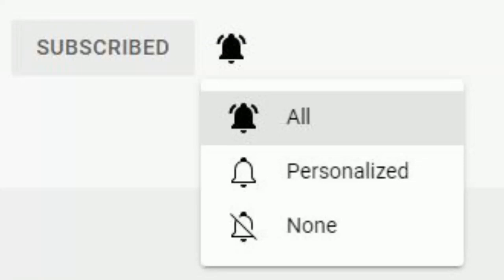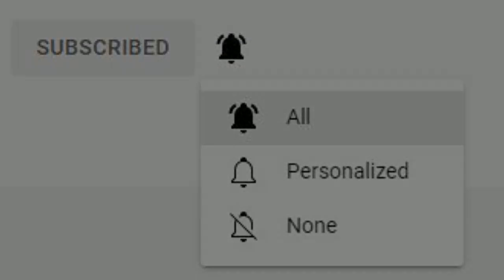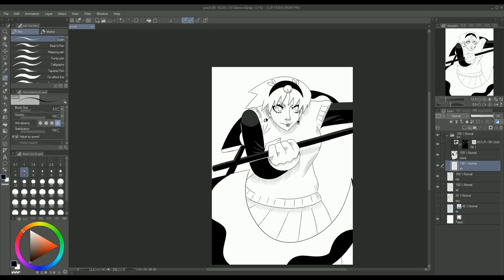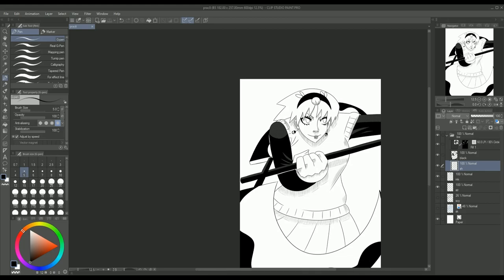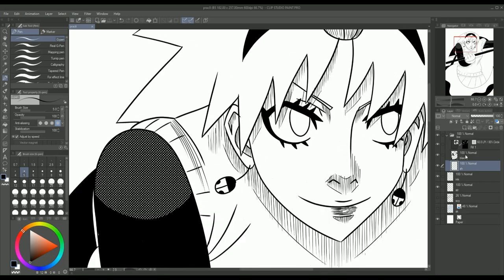The Peak of Soccer Anime: Ao Ashi